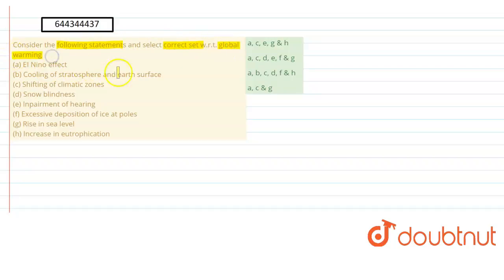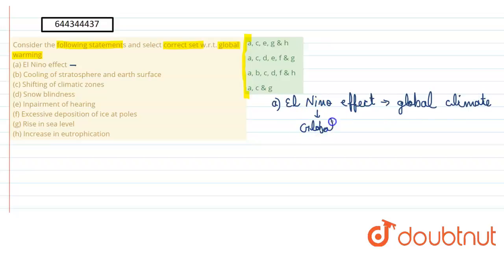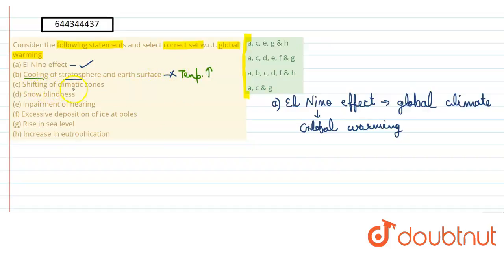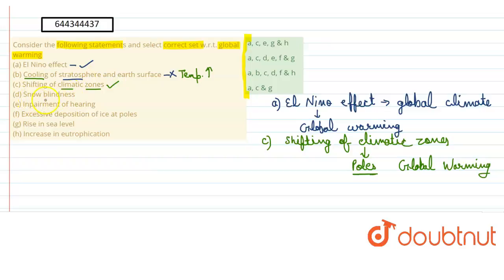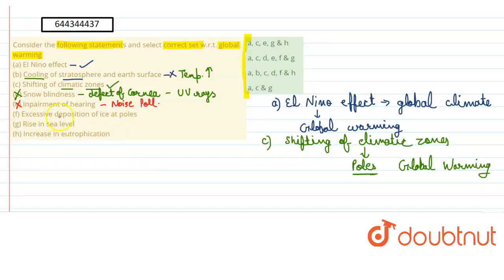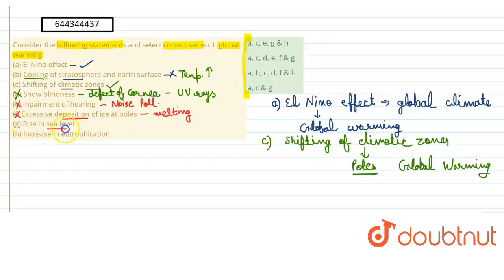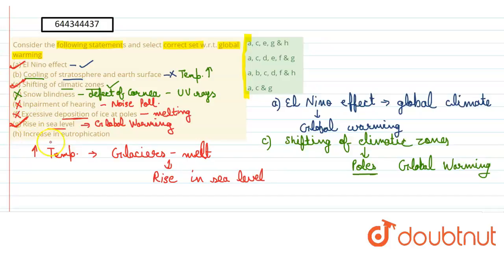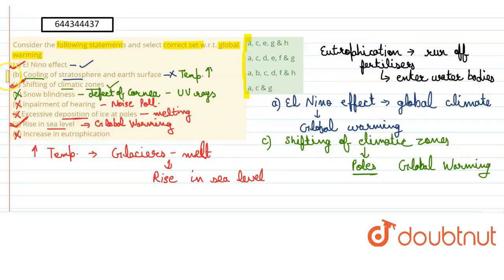Consider the following statements and select correct set w.r.t. global warming (a) EI Nino effec...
Consider the following statements and select correct set w.r.t. global warming (a) EI Nino effect (b) Cooling of stratosphere and earth surface (c) Shifting of climatic zones (d) Snow blindness (e) Inpairment of hearing (f) Excessive deposition of ice at poles (g) Rise in sea level (h) Increase in eutrophication
Class: 12
Subject: BIOLOGY
Chapter: ENVIRONMENTAL ISSUES
Board:IIT JEE

👉 Have Any Query? Ask Us.